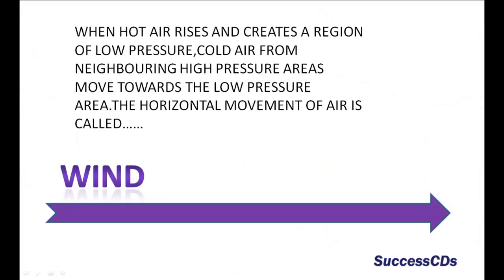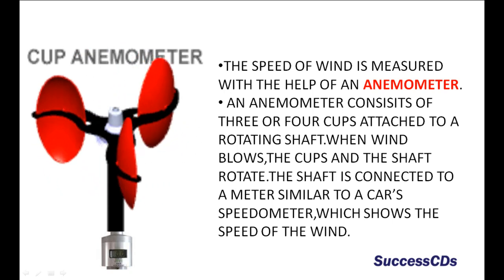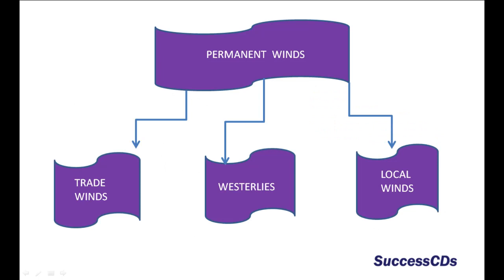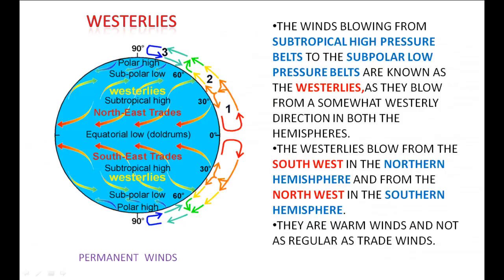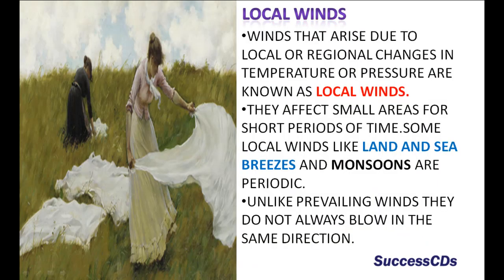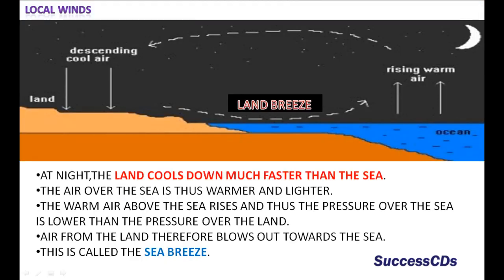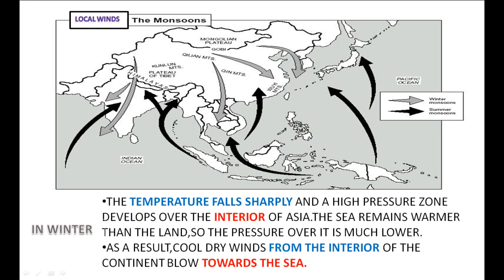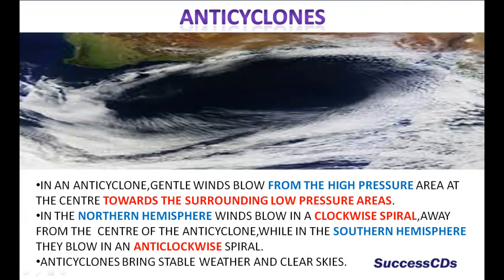Winds (Atmosphere) l CBSE Class 7 Social Studies Lesson (NCERT)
Winds from the Chapter "Atmosphere"  | CBSE Class 7 Social Studies Lesson as per NCERT syllabus explanation by Soma Mukhopadhyay for SuccessCDs Education

 Check out the Playlists given below

Also See Videos